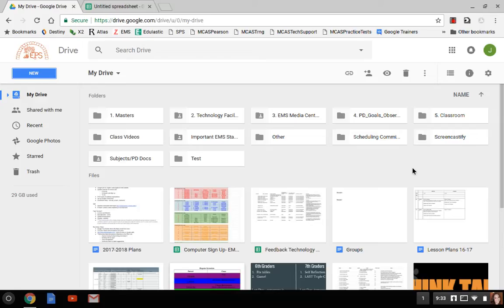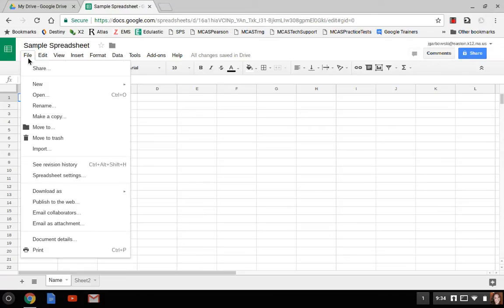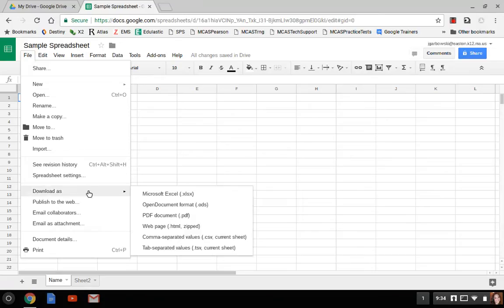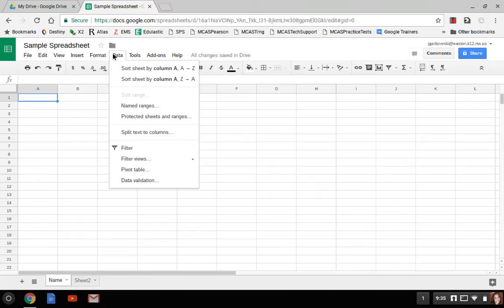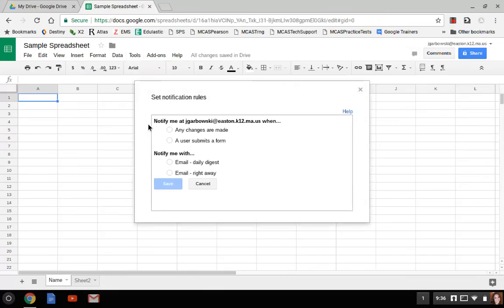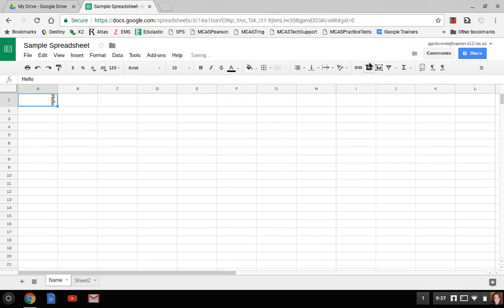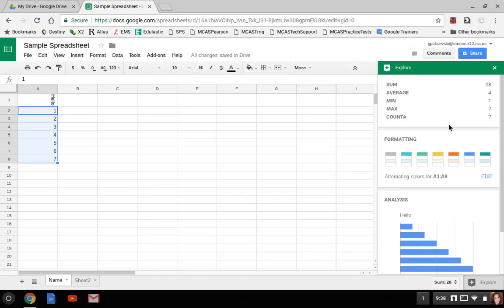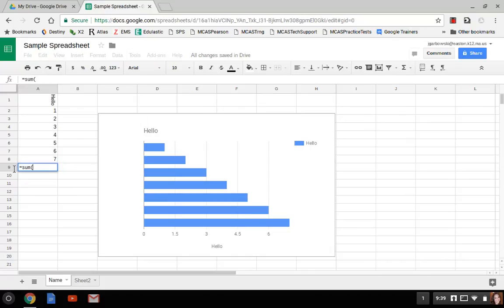Google Sheets Basics